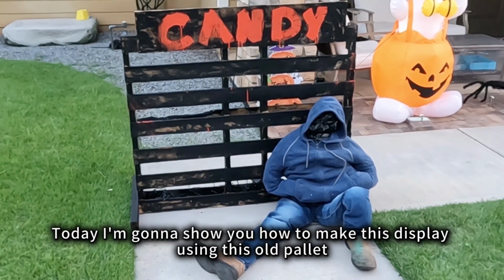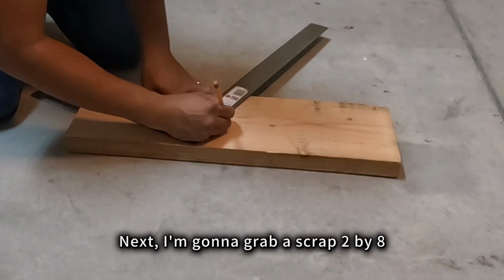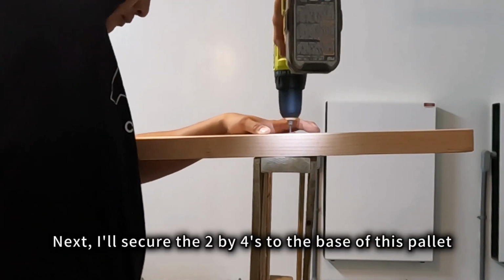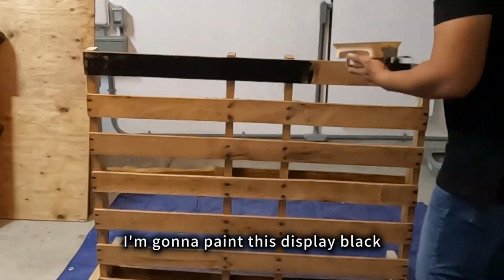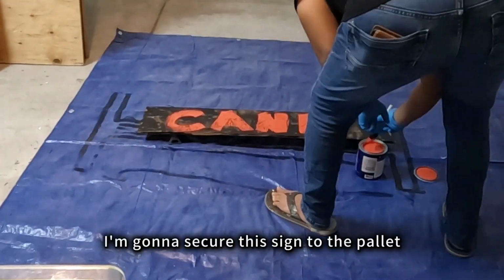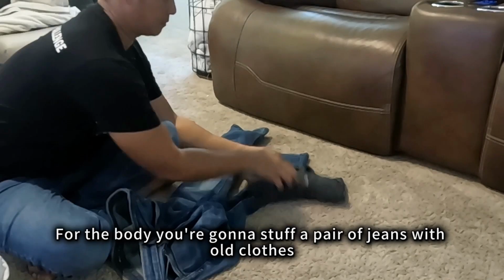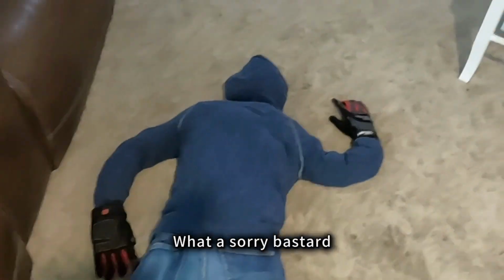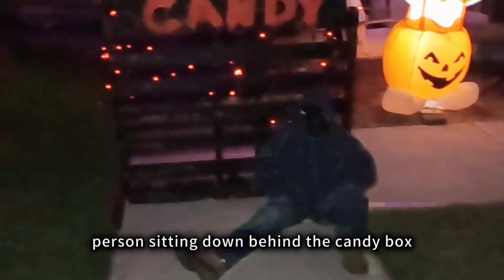EASY DIY HALLOWEEN DECORATION | Made from a pallet and scrap wood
*REUPLOAD I made a creepy Halloween display using and old pallet and some scrap wood